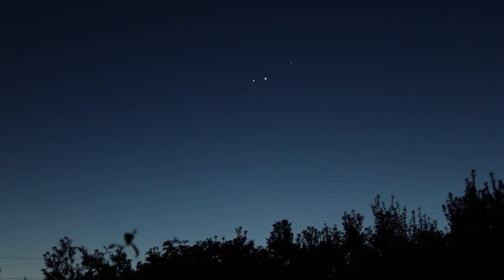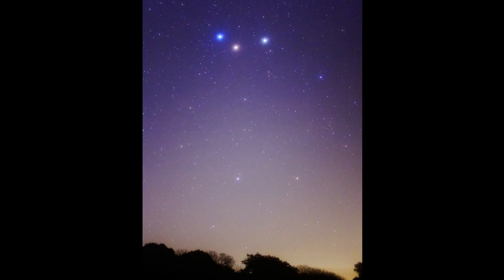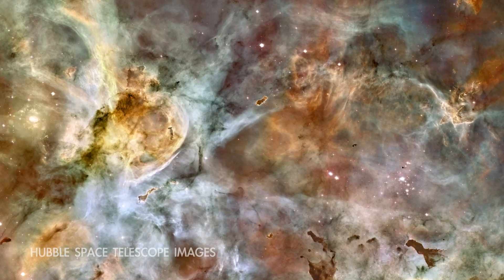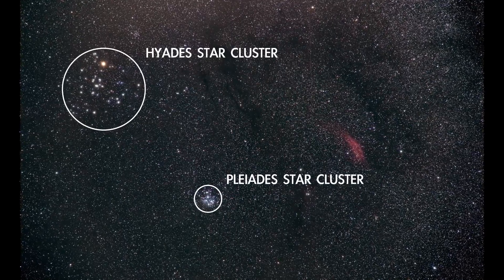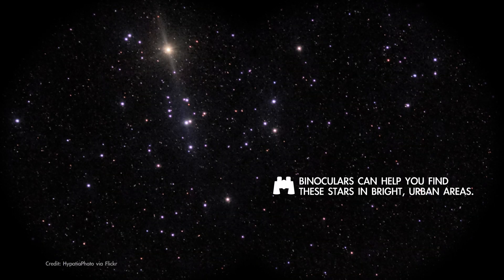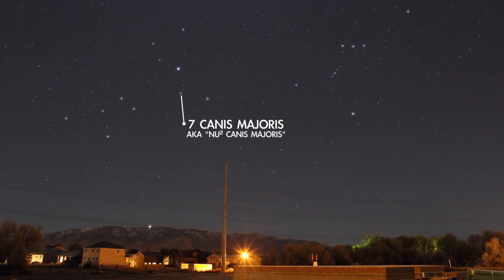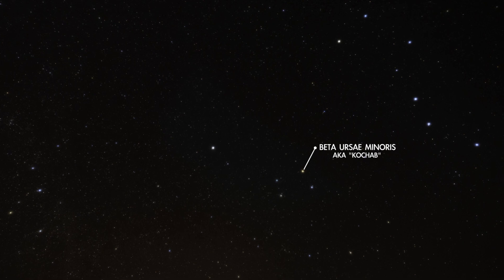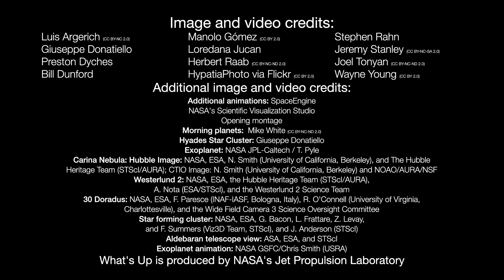What's Up: March 2022 Skywatching Tips from NASA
What are some skywatching highlights in March 2022?

Look for Saturn to join Venus and Mars in the morning sky around mid-month. In the evenings, find the Y-shaped constellation Taurus, the bull, high in the southwest. The Hyades star cluster forms the bull's face. Then take a tour of four easy-to-find stars that have known planets of their own orbiting them.

0:00 Intro
0:11 Morning planets
0:37 Hyades star cluster
2:11 Easy to find exoplanets
3:30 Moon phases

Additional information about topics covered in this episode of What's Up, along with still images from the video, and the video transcript, are available